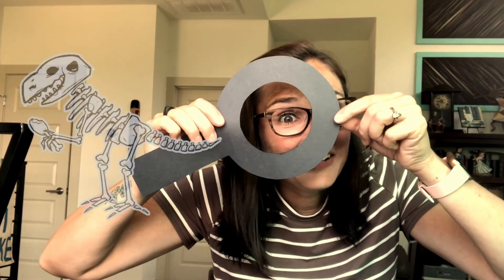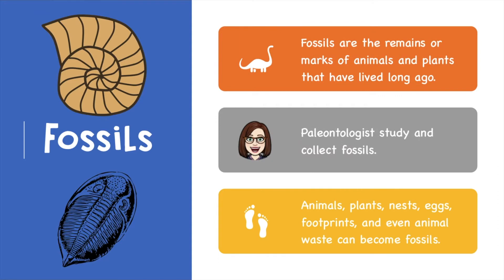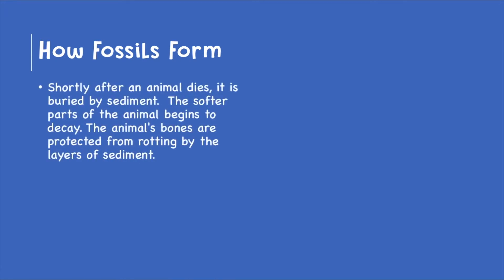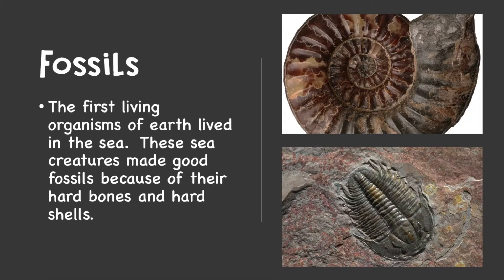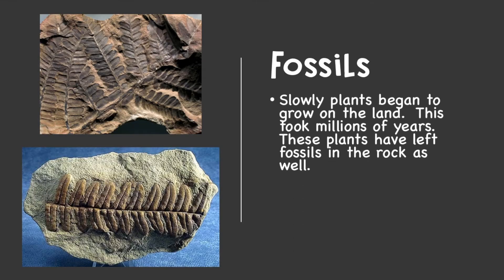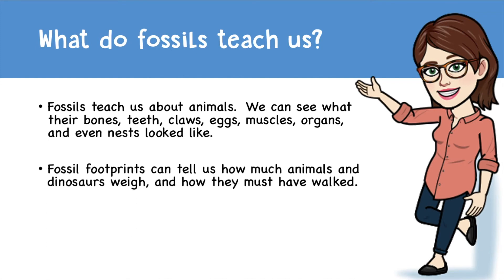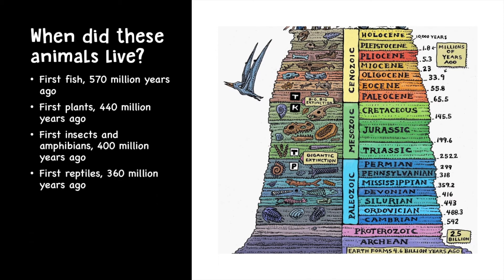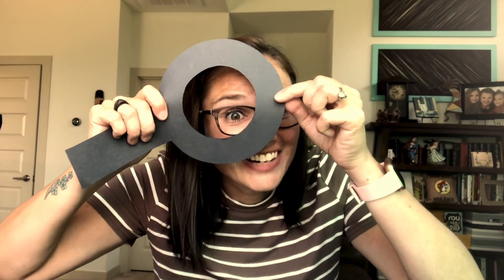Fossils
What do fossils tell us about organisms that have lived before? How are fossils made? What is imprint? Learn all about Fossils!! Made for 5th grade science. for more instructional videos.